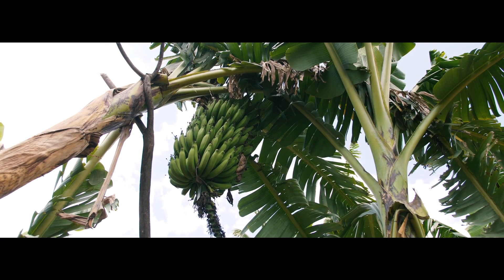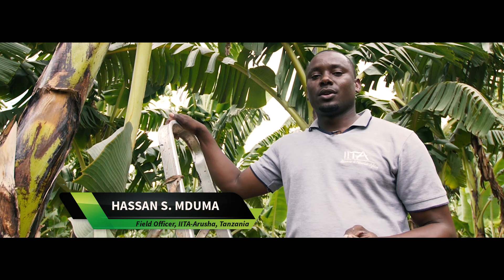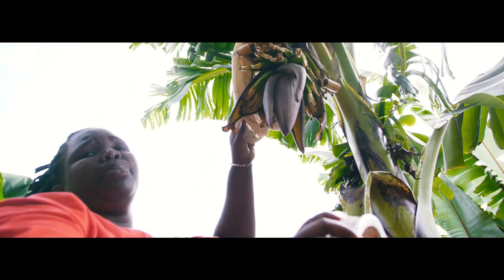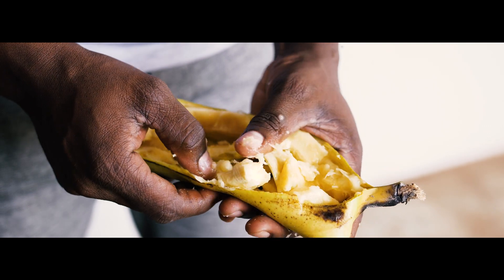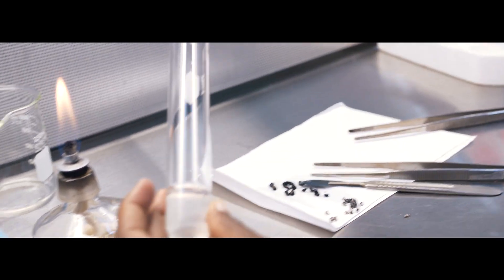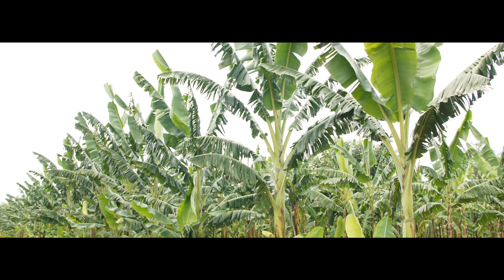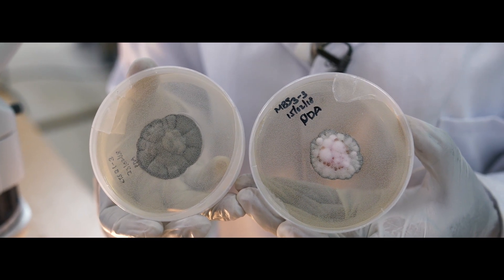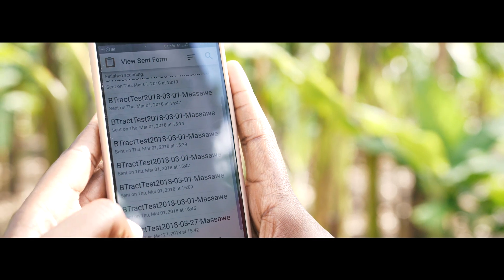Journey to a better "Mchare" - ( Improving Tanzania cooking banana)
Journey to a better “Mchare”
“Mchare” is an important cooking banana in Tanzania and parts of Eastern Africa. Its production, and hence the food and income of millions of smallholder farmers, are currently threatened by several pests and diseases attacking the crop including black sigatoka, fusarium wilt, weevils, and nematodes.
IITA has established the first-ever breeding program for the crop in Arusha, Tanzania, and together with their national and international partners, IITA researchers are working diligently to develop a high-yielding disease-resistant hybrid “Mchare”. This is an arduous task due to the sterile and sexless nature of bananas. In this video, the team shows the difficult process in breeding for better “Mchare”.
In addition to this program, the IITA banana breeding team and its partners in Uganda and Nigeria are breeding “Matooke” and plantain, respectively. These are the most important cooking banana and plantain for food security in Africa.